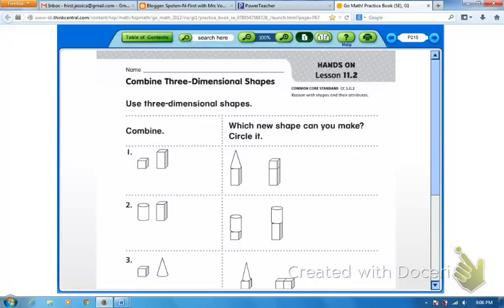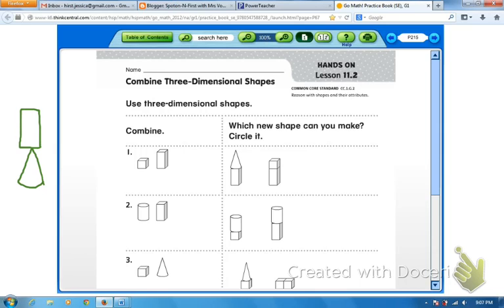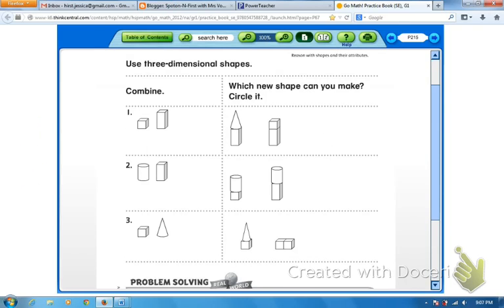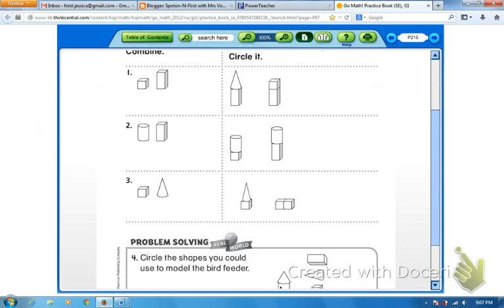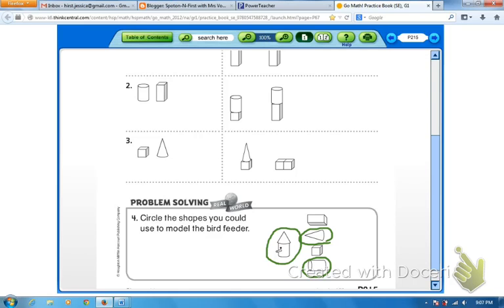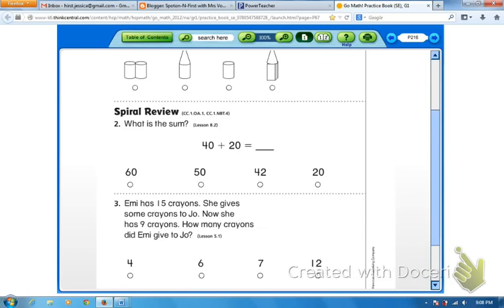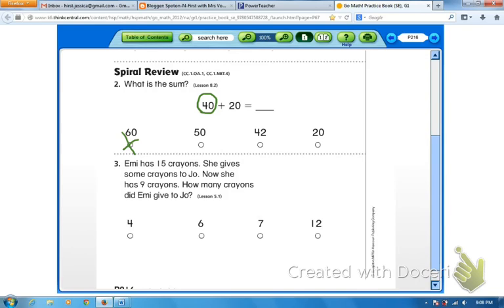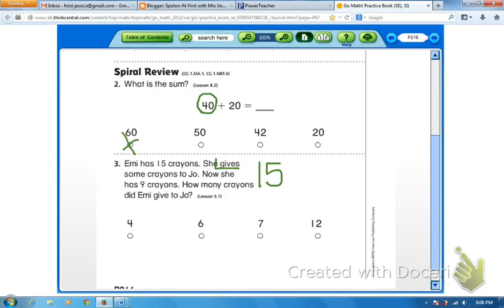Lesson 11 2